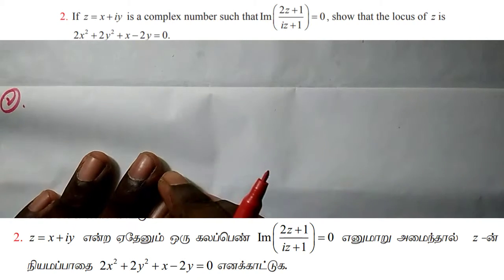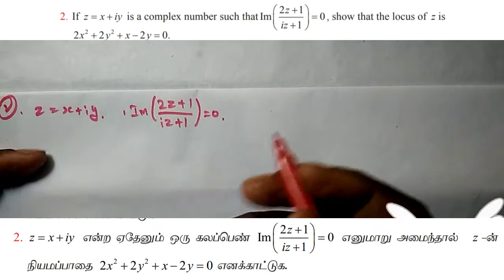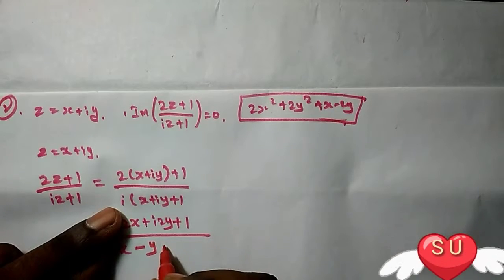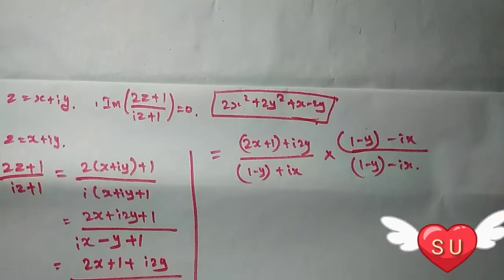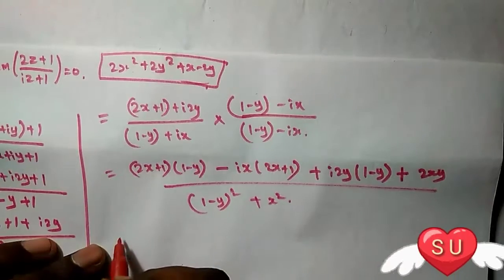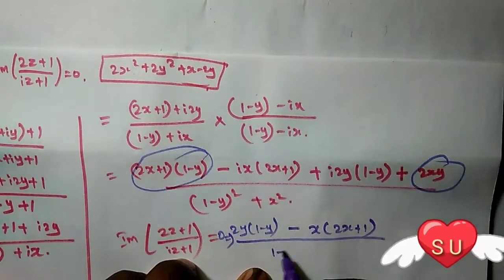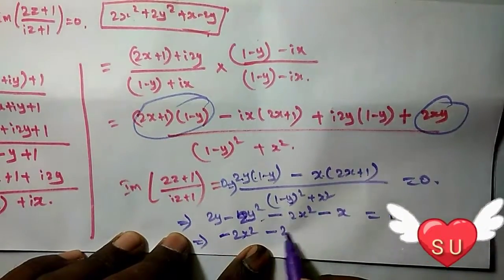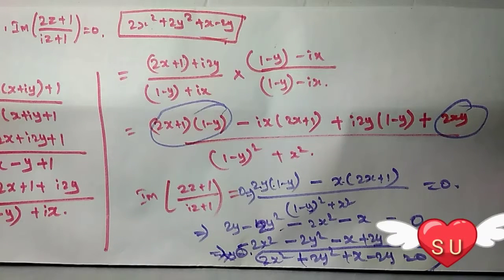Exercise 2. / +2 maths